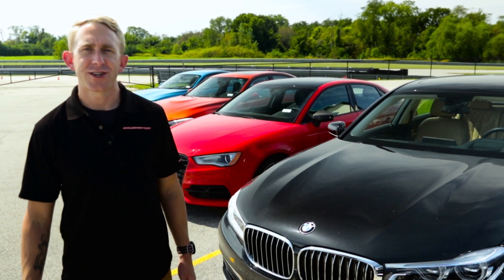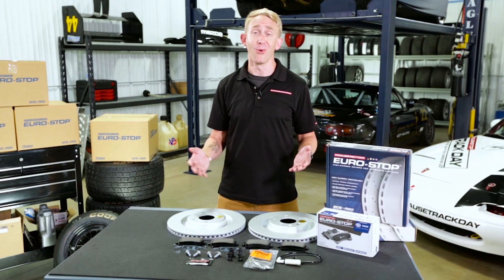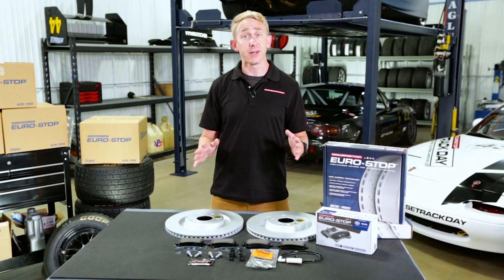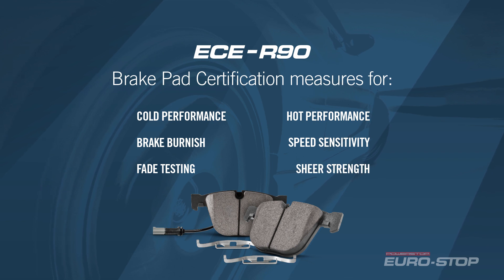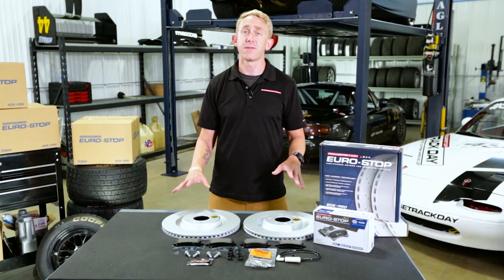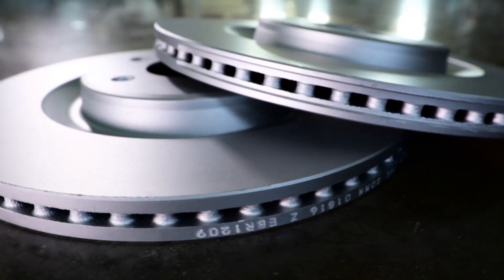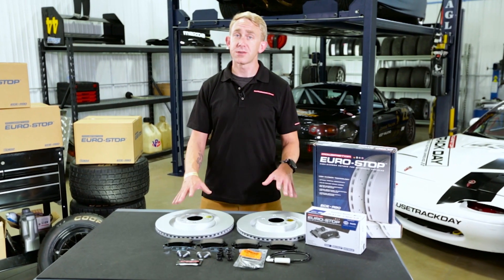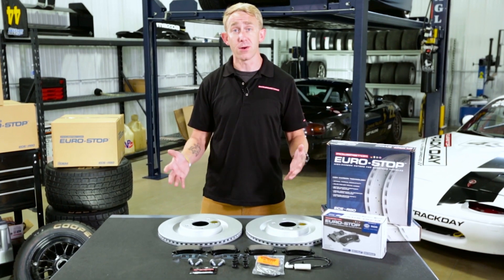Euro-Stop ECE R90 Brake Kit For European Vehicles | PowerStop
The Euro-Stop™ brake kit is for those consumers seeking OEM level quality for a lot less than the cost from the new car dealer. The Euro-Stop™ Brake Kit is engineered to meet the strict European ECE-R90 standards ensuring OEM performance and safety.  ECE-R90 is required for all replacement brake disc and linings sold throughout the European Union.

Power Stop makes this kit available for most popular European Vehicles on the road today, such as, Audi, BMW, Land Rover, Mercedes-Benz, Mini, Porsche, SAAB, VW and Volvo.